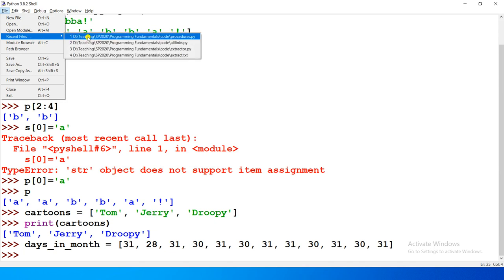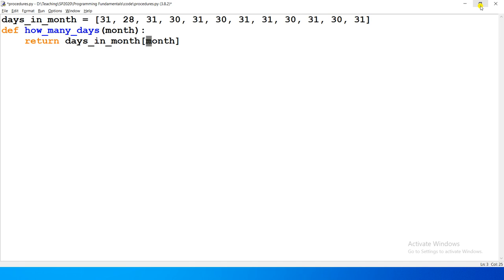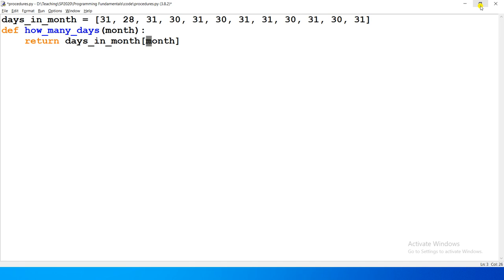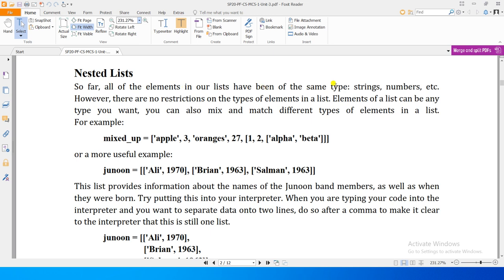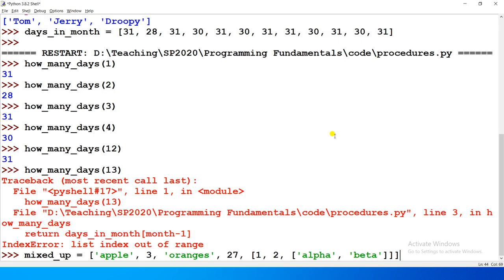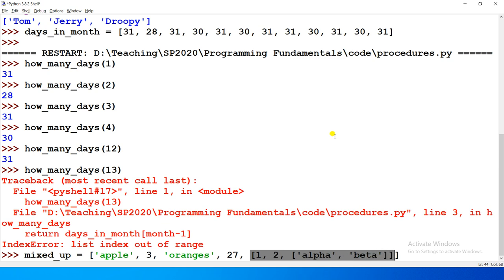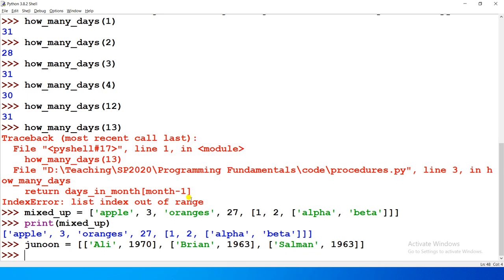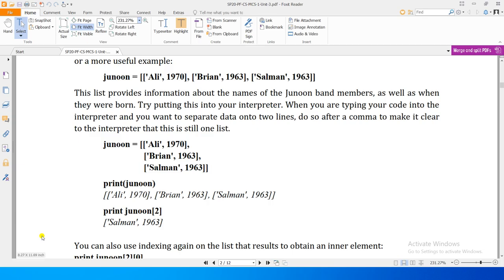Unit3-02 - Programming Fundamentals [structured data - lists 2/2]